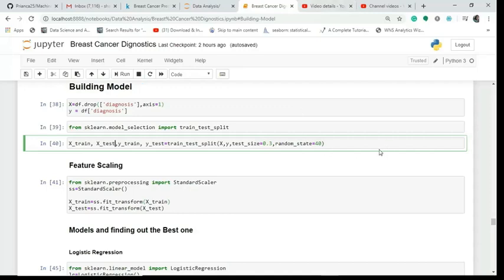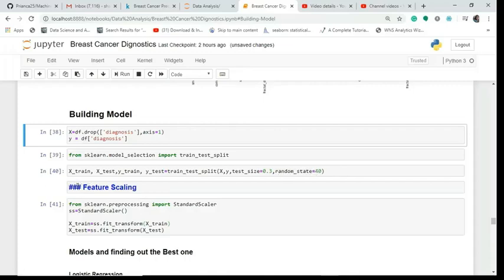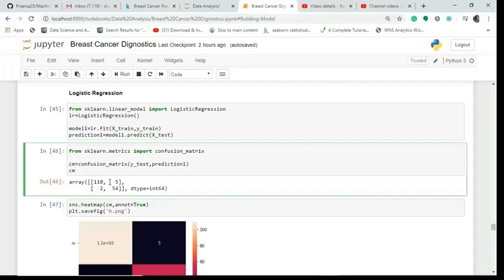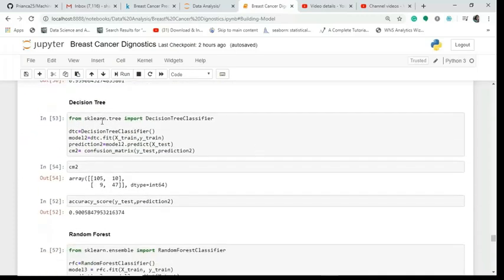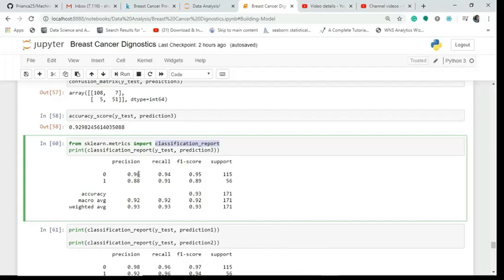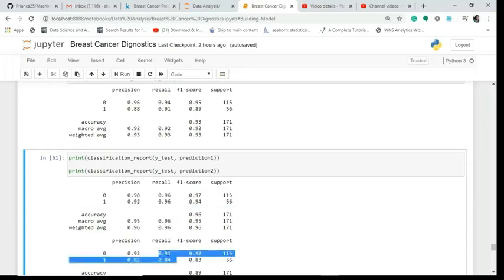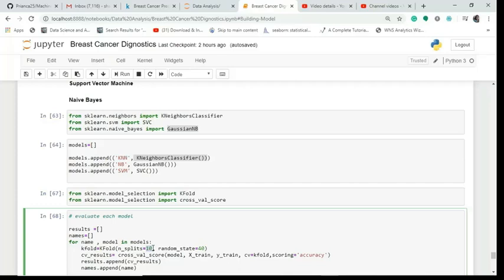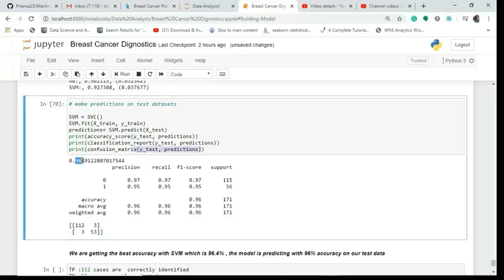Wisconsin Breast Cancer Dataset Python| How to build model in Machine Learning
Learn how to build a model in Machine Learning. The video explains the model building and training of the data, predicting the test data, classification metrics like accuracy, classification report, confusion matrix all explained.

💁‍♀️📚Learn at your own pace enroll on Udemy:
Udemy
Links for Courses: